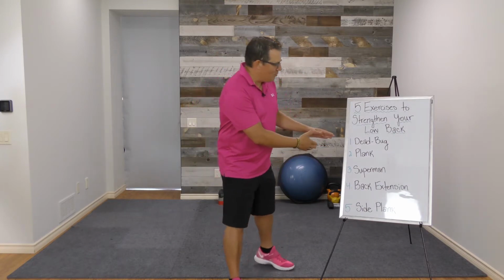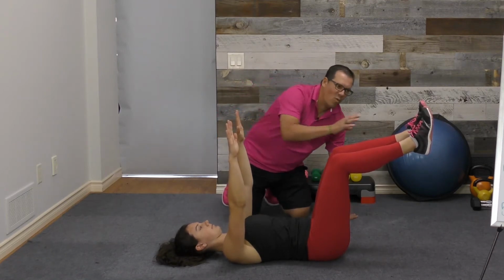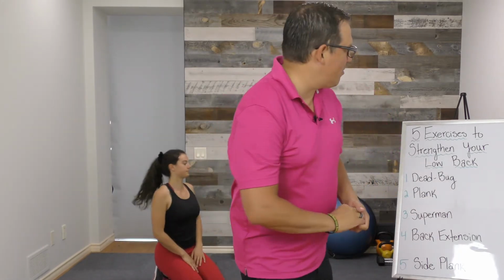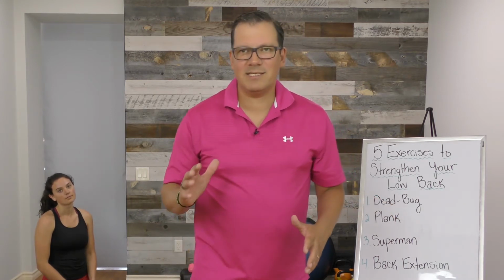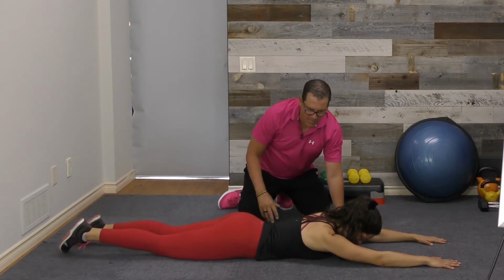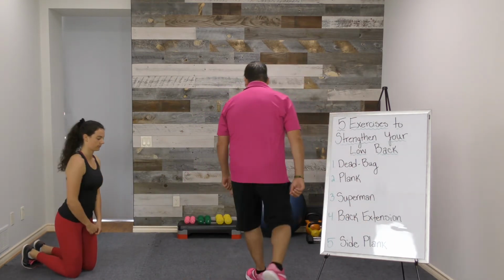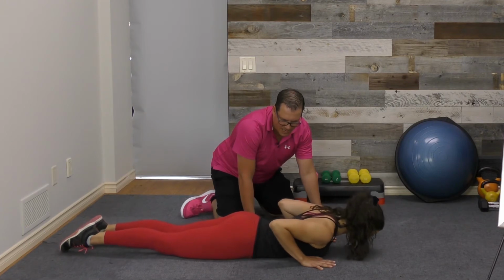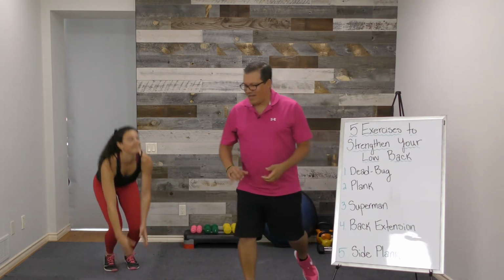5 Exercises to Strengthen Your Low Back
Strengthen your low back through these exercises. Move and be strong!